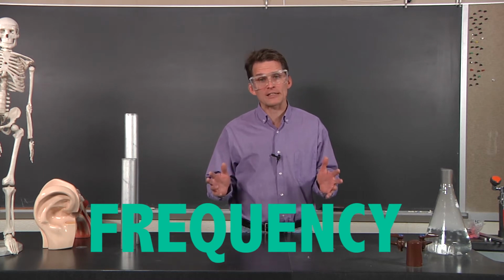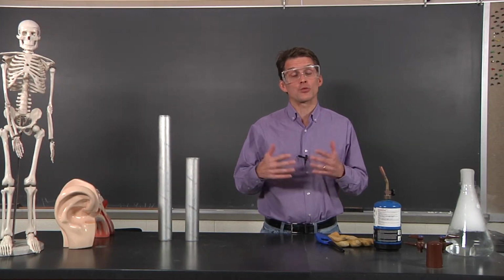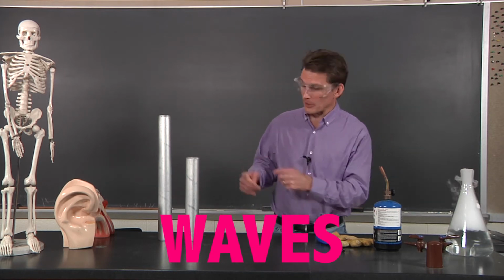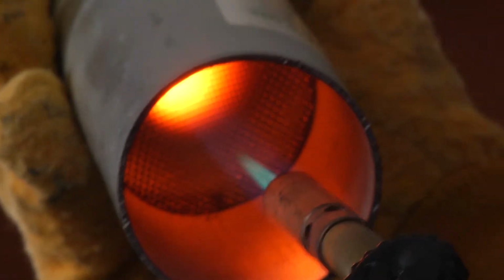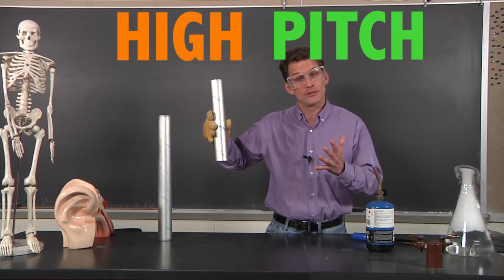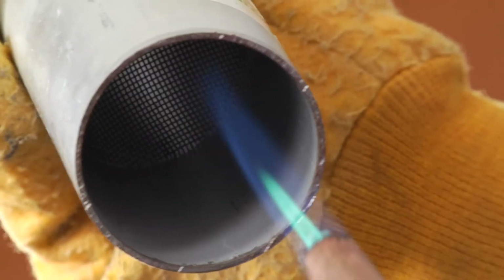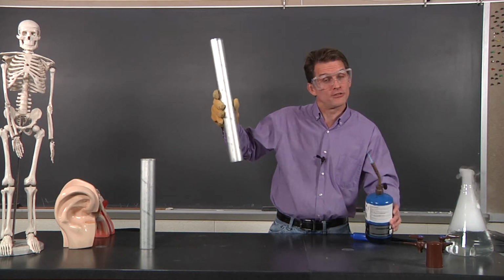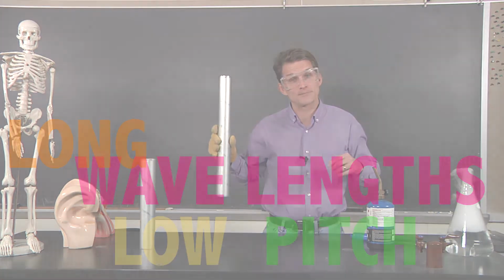What Is Sound?